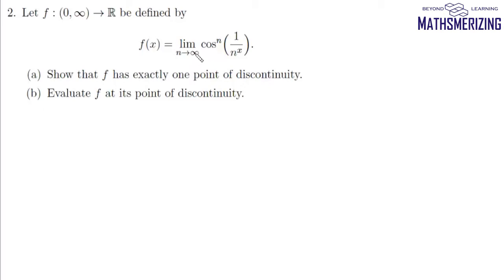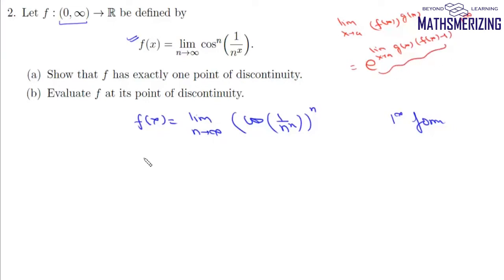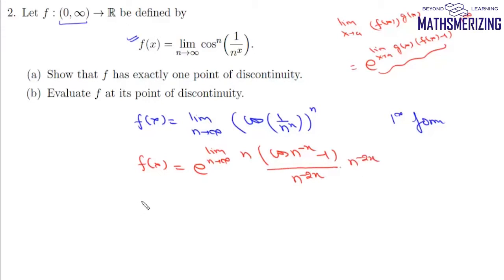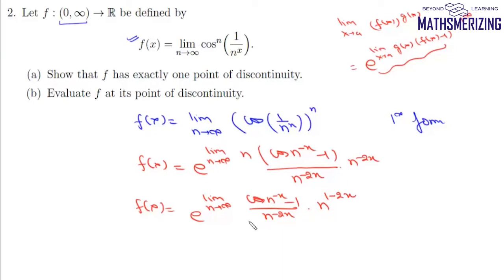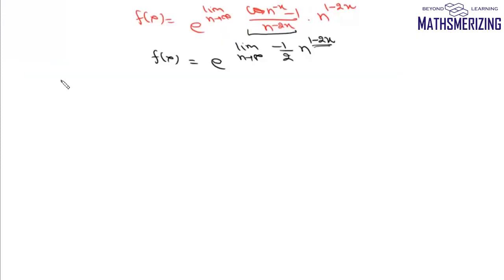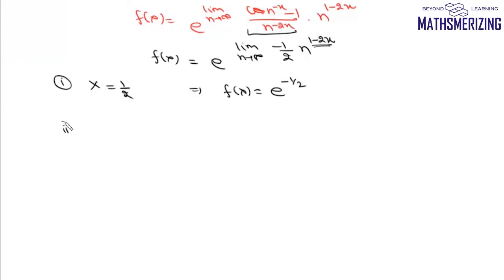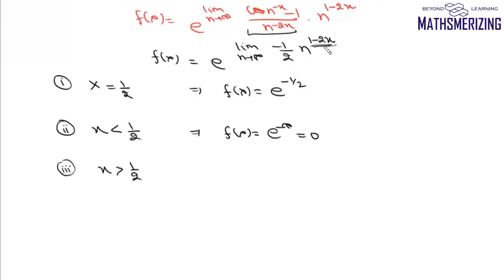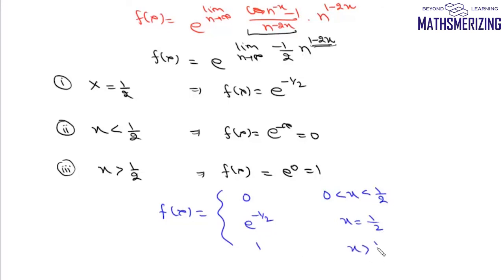B. Stat/B. Math UGB 2019 Q2: lim n tends to infinity cos^n(1/n^x), evaluate point of discontinuity?